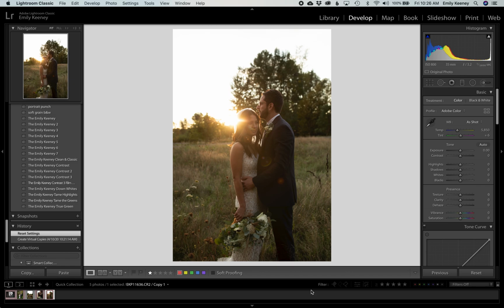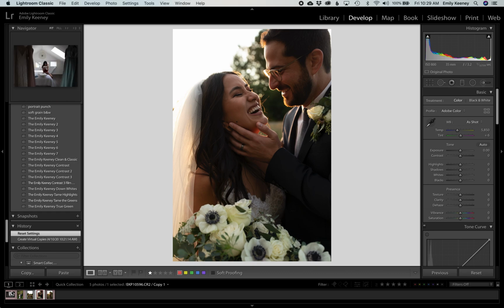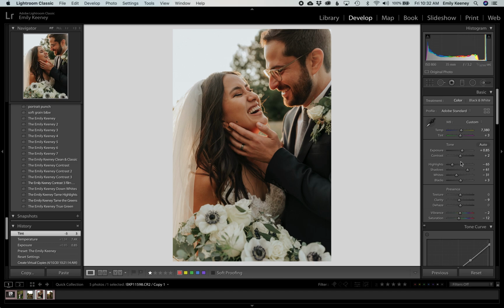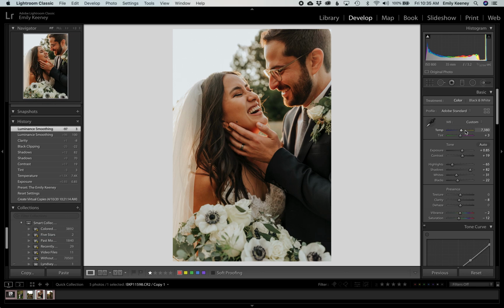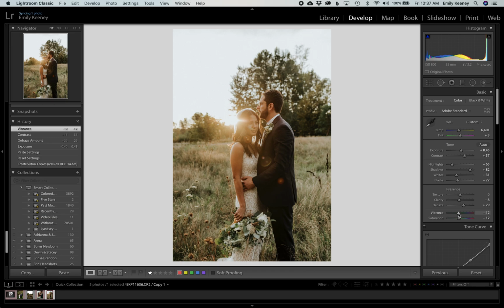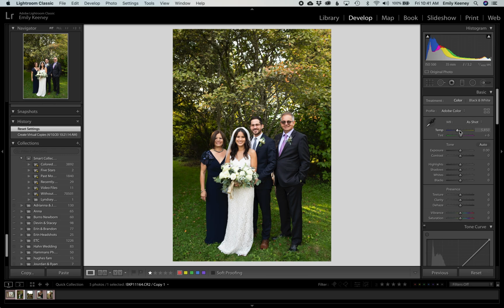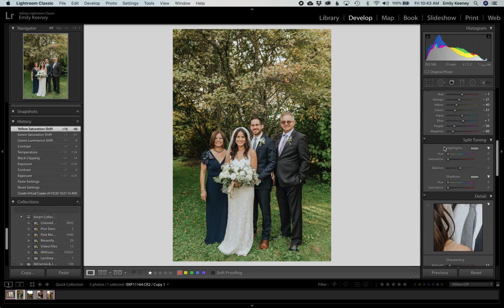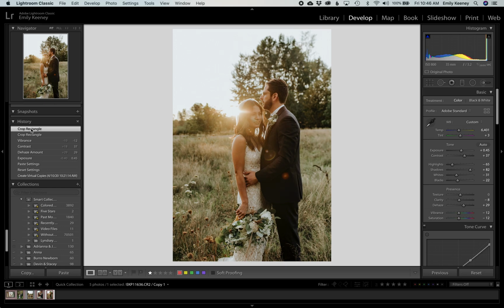Lightroom Editing Demo: Consistency in Various Lighting for Wedding Photographers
See how I achieve my signature romantic, warm style with my photo edits.  I go over lighting in different settings, tweaks I make to pack a real punch and edit in real time.